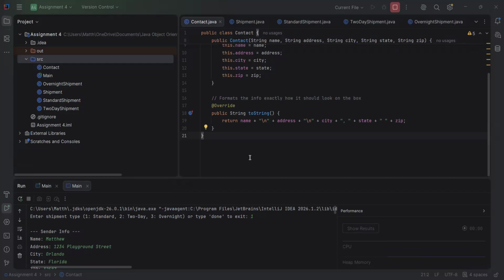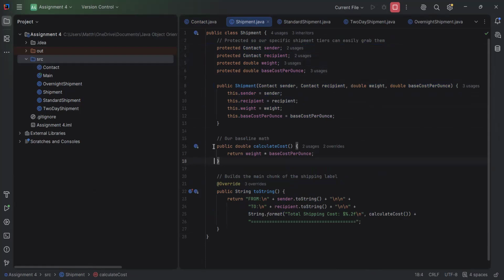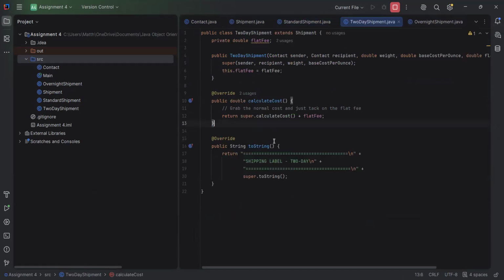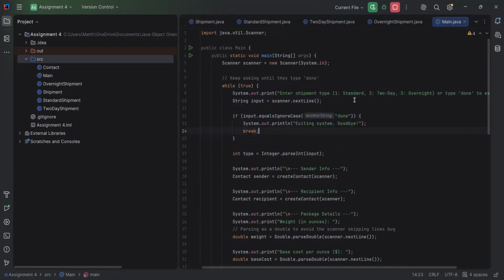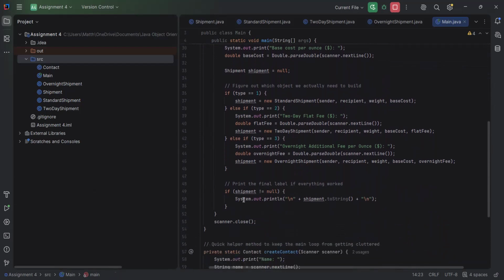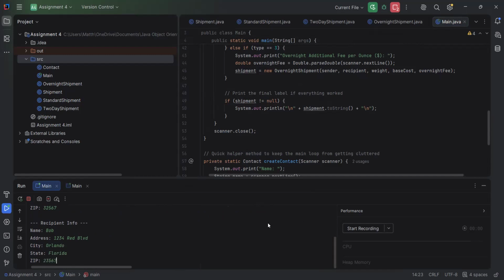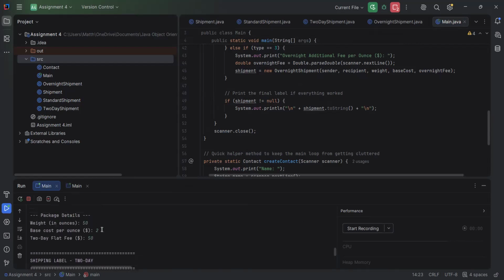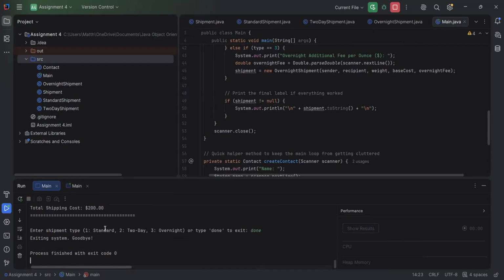Assignment 4 Interactive Shipping Logistics System